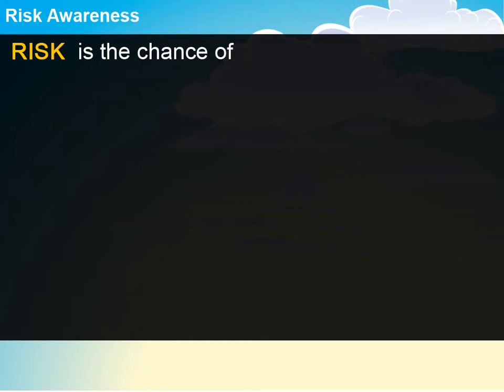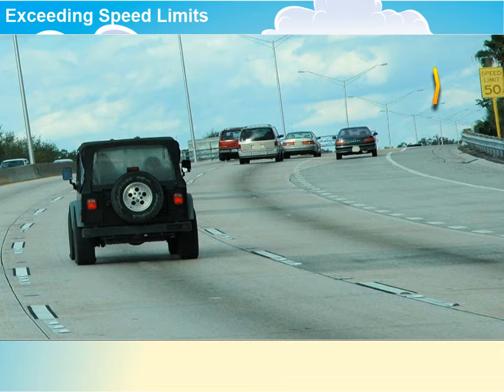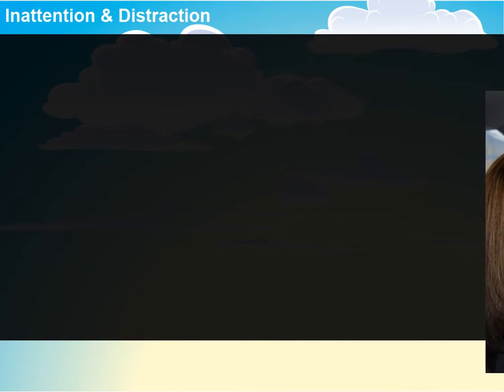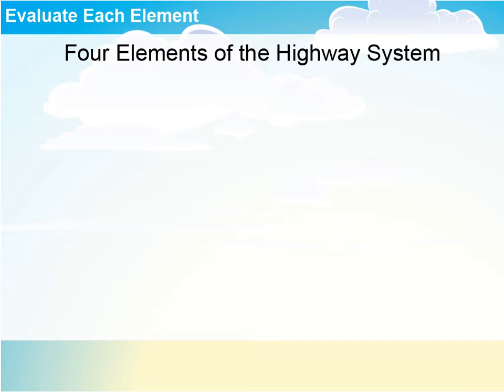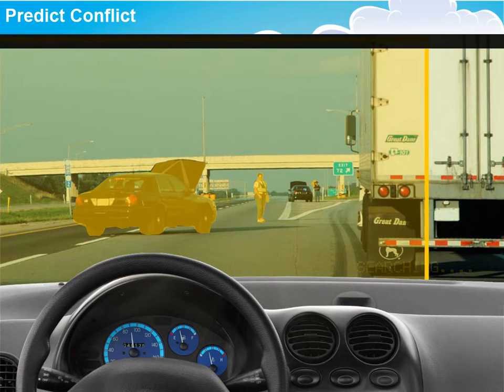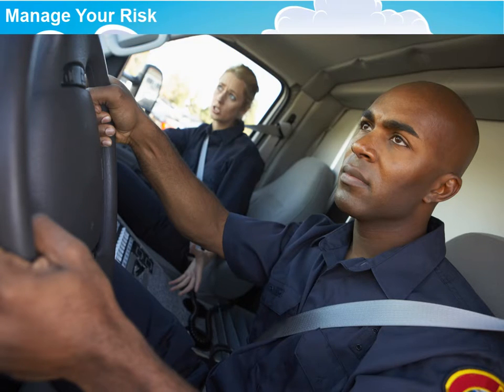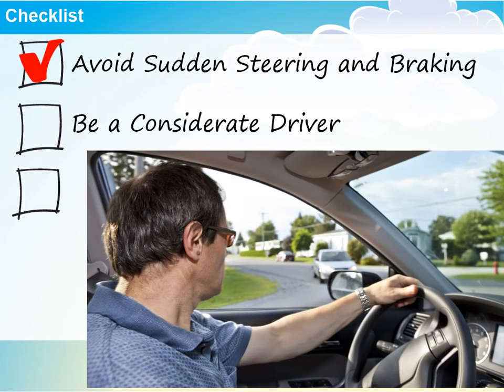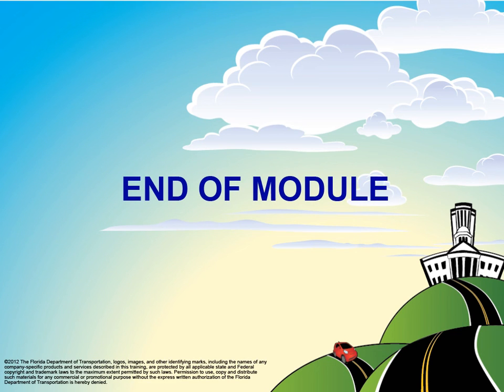Defensive Driving: Module 04